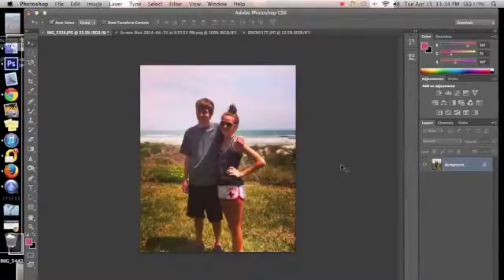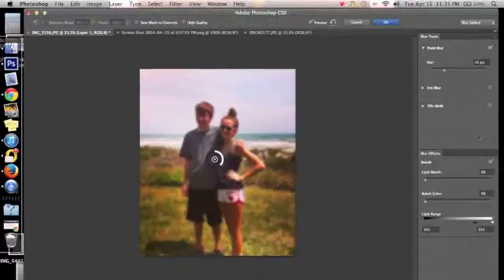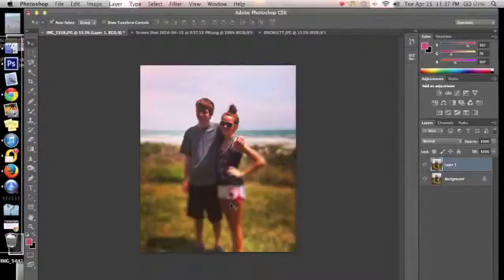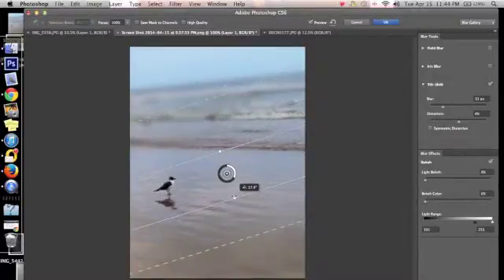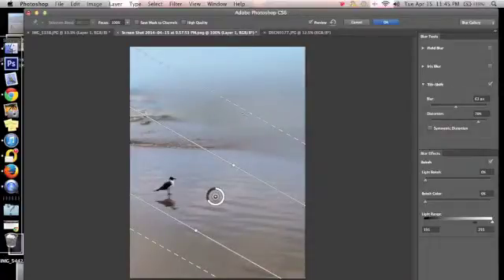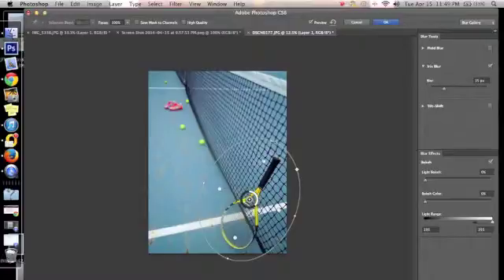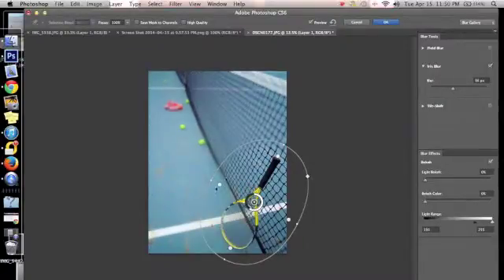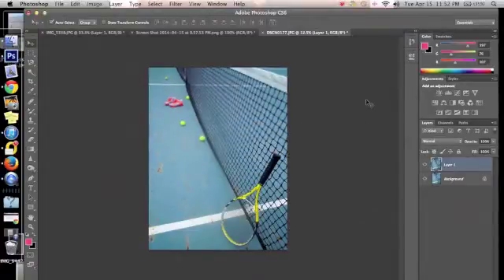Blur tutorial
Photoshop c6